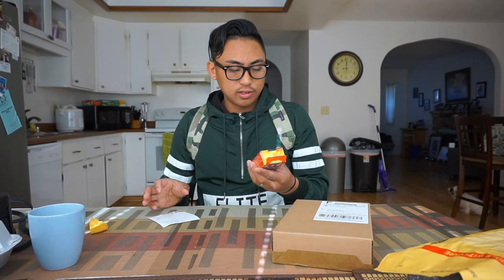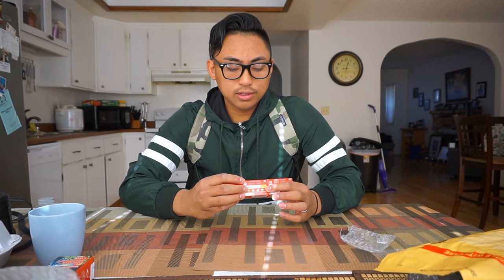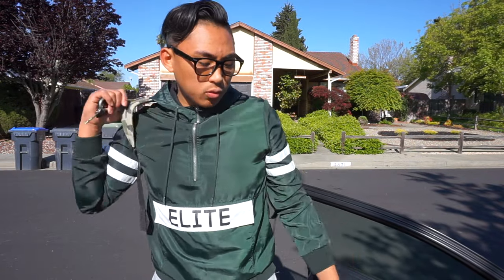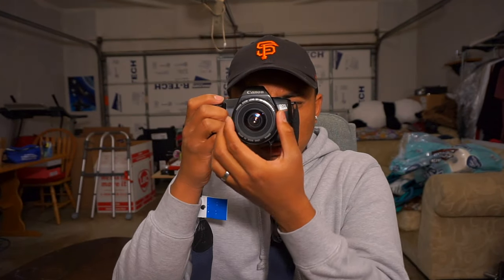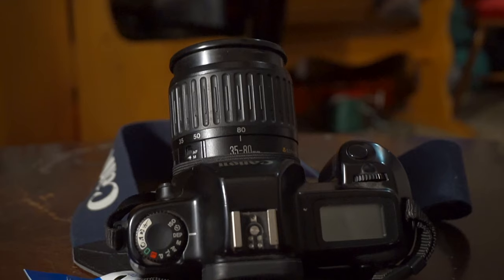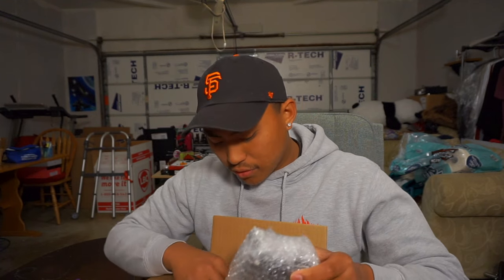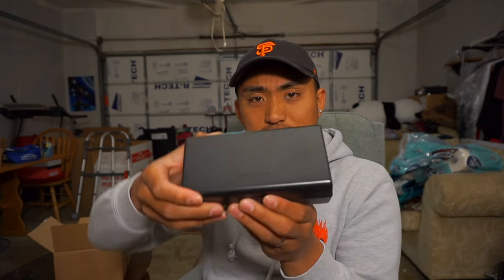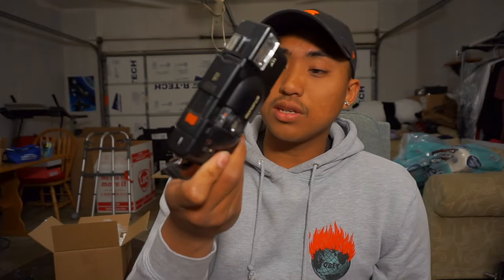My Film Came in! + Camera Hunting (Olympus XA) $20 VLOG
Olympus XA for cheap! What's going on film family? Hope you guys enjoy this weeks vlog. I will try to make a vlog every now and then just to change things up. Hope you guys enjoyed the video! This week we got some cool stuff camera hunting and also got some new film to try out!

Today's finds:
- Olympus XA
- Canon Rebel x 35-80mm EF lens

Follow Drew!

Equipment used:
Sony a5000
Joby tripod
16-50 35mm kit lens

How to buy film camera.